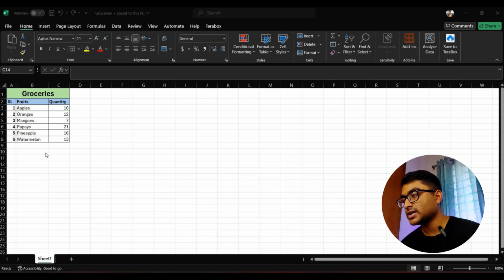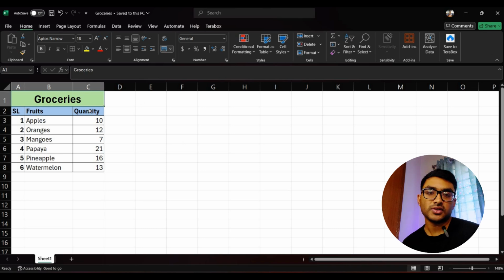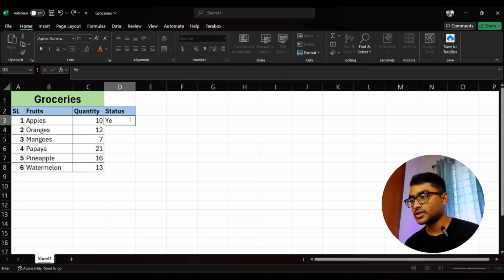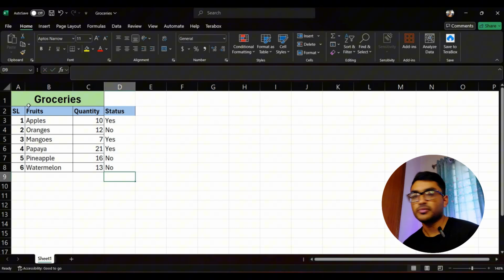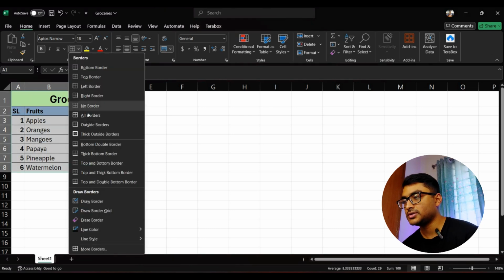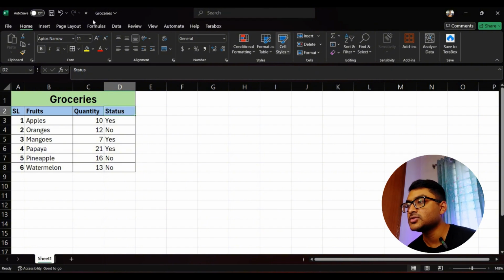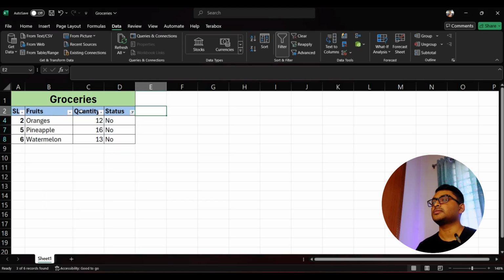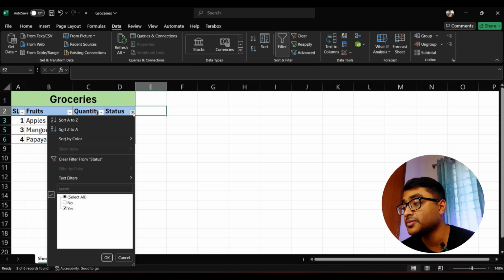Miss This Excel Filter Trick and Regret It Later?Ep2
Miss This Excel Filter Trick and Regret It Later?

Excel Tutorial: Advanced Filtering Techniques (Ep. 2)

Tired of sifting through endless rows of data? In this video, we'll unveil a powerful Excel filter trick that will save you countless hours.

Discover how to:

Filter data with multiple criteria: Easily find specific records based on various conditions.
Use advanced filtering techniques: Go beyond basic filtering and uncover hidden insights.
Improve your data analysis skills: Gain a deeper understanding of your data with advanced filtering.
Don't miss this essential tip for any Excel user!